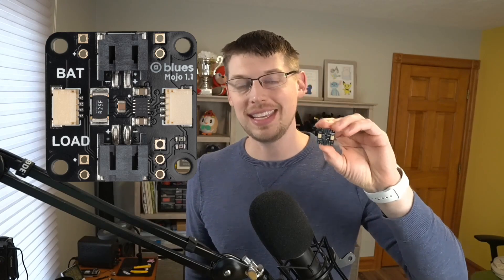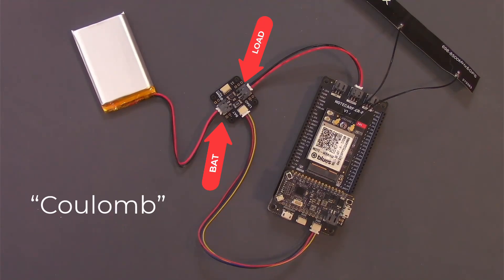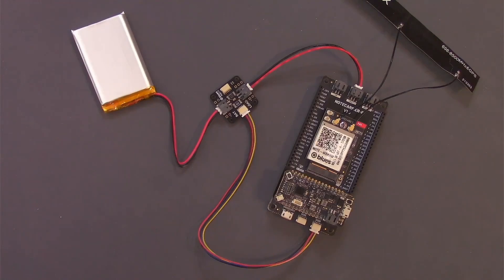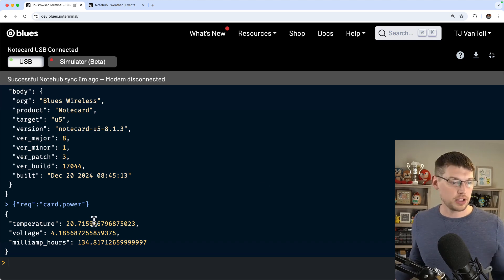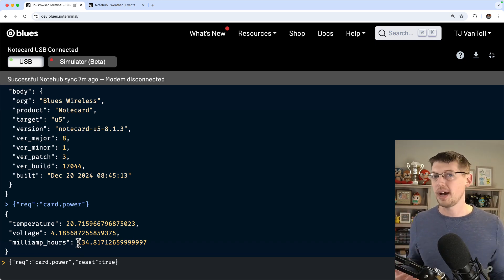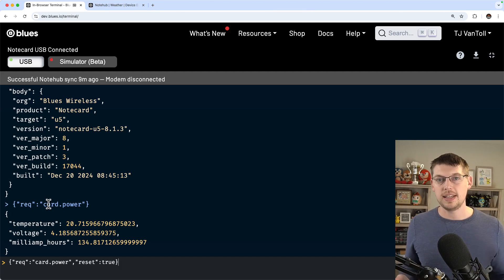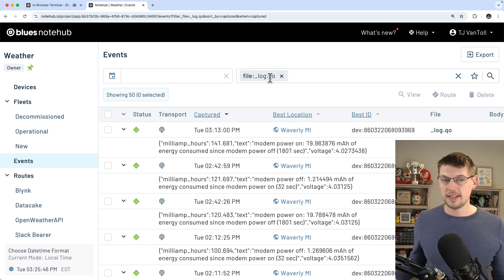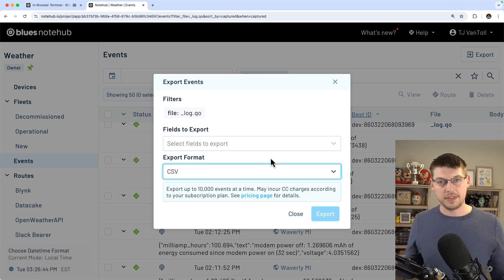Introducing Mojo from Blues: A New Way to Measure Power Usage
Mojo is a compact, embeddable, and cost-effective device designed to measure energy usage in battery-powered products. In this video you’ll learn how to connect Mojo to your projects, how to configure Mojo with a Notecard, and how to access data from your Mojo in Notehub or your own cloud endpoints.